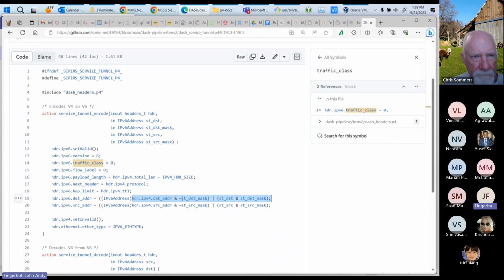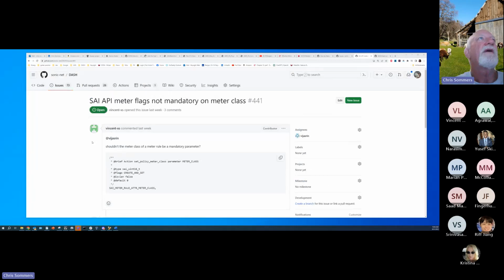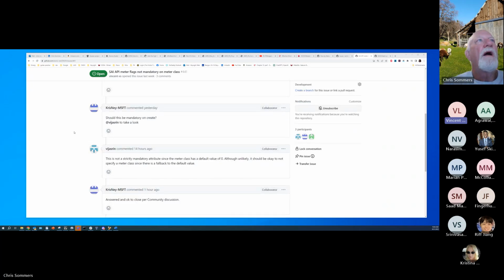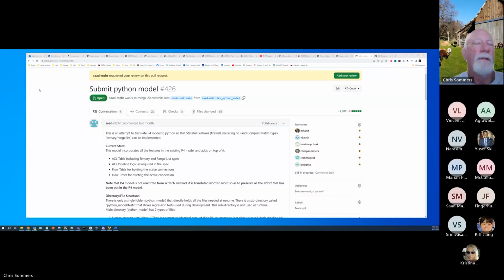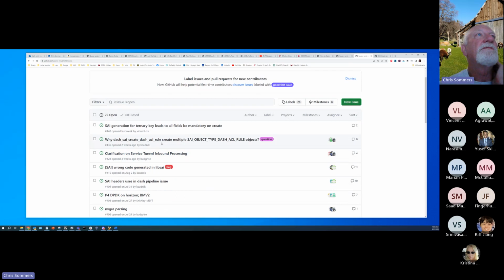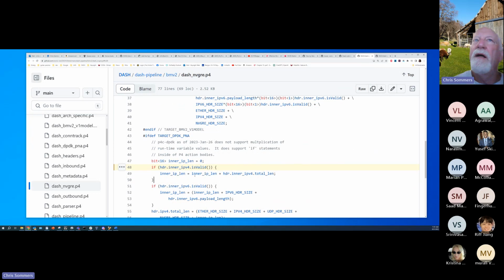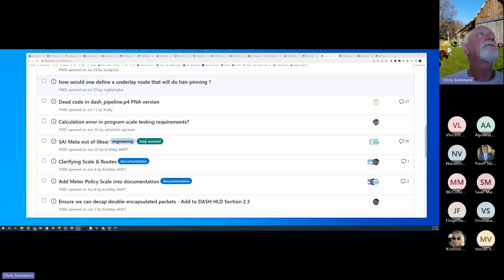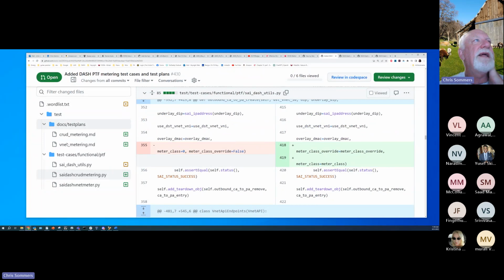DASH Behavioral Model WG Sept 21 2023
Detailed Notes:
  • Chris and Andy discussed a Service Tunnel feature that Andy was trying to simplify down to 64 bits. Chris suggested filing an Issue and creating a PR to get the discussion going offline. Chris also suggested using blame to see who wrote the code and pinging them in the issue.
  • Chris and Vincent discussed an issue with compiling Docker images, which may be related to a race condition. Chris suggested filing an Issue and tagging himself and Kamil.
   ○ Vincent and Chris discussed a compile issue with Docker that Vincent noticed when he pulled up the latest Dash to rebase. Vincent mentioned that Kamil had made some changes to the 'make' files that could be causing the issue.
   ○ Chris and Marian discussed a bug in the bmv2 code; discussed the possibility of returning more than one object type, but Marian was unsure if it was possible due to the API signature.
  • Chris and Saad discussed a Python-based behavior model that Saad has been working on for the past few weekends. The model is a drop-in replacement for the existing P4 behavior model.
   ○ Saad has been working on a Python based behavior model to replace the existing P4 model. He has completed the functionality and is now working on integration.
   ○ Chris and Saad discussed a project involving a drop-in replacement for an existing model, which would be written in Python and have the same interfaces as the current P4 runtime approach.
   ○ Chris and Marian discussed two issues related to the implementation of the model. The first issue was discussed yesterday and Brian agreed to take another look at it. The second issue had code issues and Marian was cited to help.
  • Chris and Marian discussed a code path in the P4 test Gen that was found to be dead code. Marian explained that the NVGRE encap function is agnostic to the overlay IP family and that the service tunnel is before the IPV6 translation.
   ○ Marian and Chris discussed the code path of NVGRE encap. Marian explained that the function is agnostic to the overlay IP family and that it supports both IPv4 and IPv6 headers.
   ○ Chris, Andy, and Marian discussed the potential of using a code path as a CICD test case for P4 test gen. Marian suggested that the solution should not be to remove the condition from the function.
  • Chris talked about Kamil's work on refactoring the SAI Thrift server in the SAI repo to compile the SAI Meta into a Lib Sai Meta.
   ○ Chris discussed the progress of Camille's refactoring of the side thrift server in the Sai repo. The goal is to compile the side meta into a Lib Sai Meta, which will eliminate the need for it in the vendor libsai.
   ○ Chris and Agrawal discussed the status of test cases running on hardware. Vincent offered to check the test cases and provide feedback. Chris suggested that other vendors could also try the test cases on their own implementations.